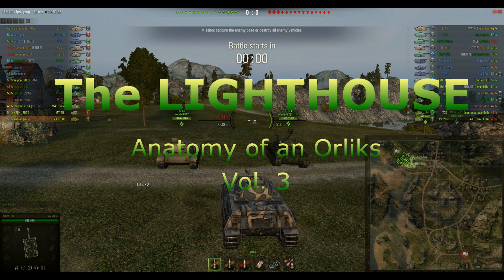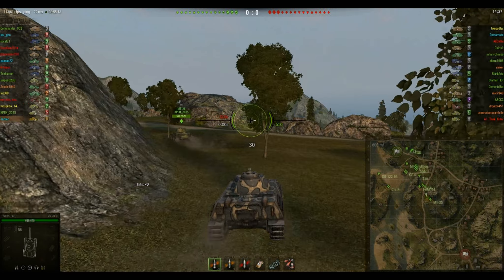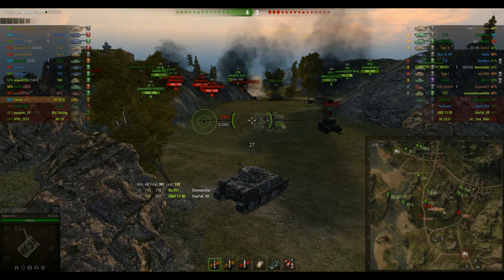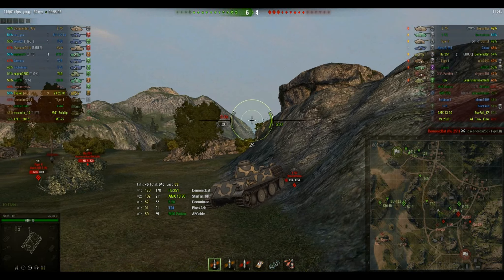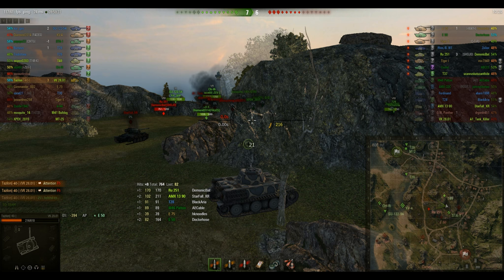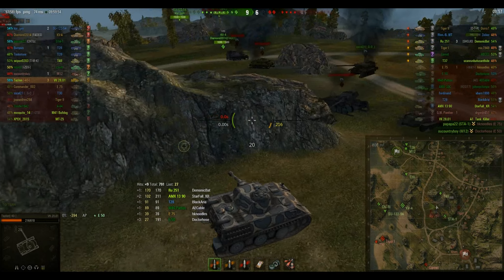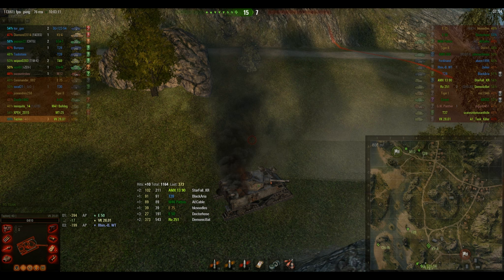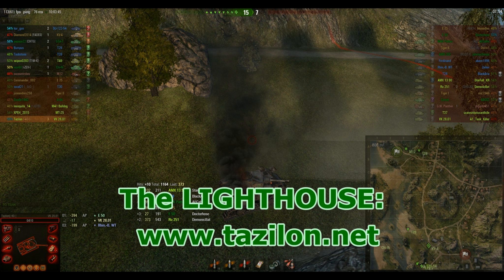9.7 The LIGHTHOUSE: Anatomy of an Orliks, Vol. 3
Taz walks you through an Orliks in his VK 28.01 in Mines.